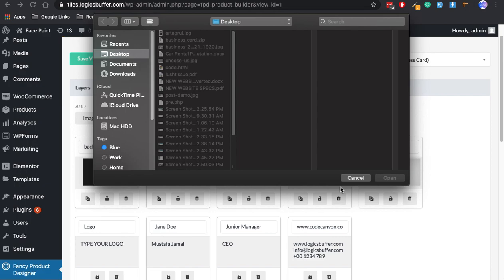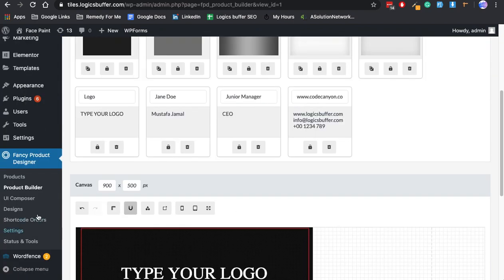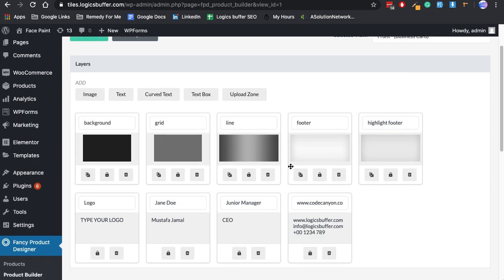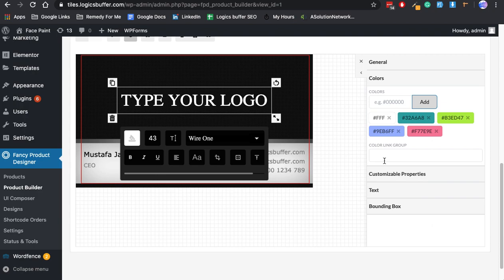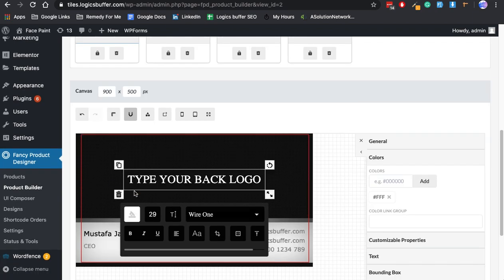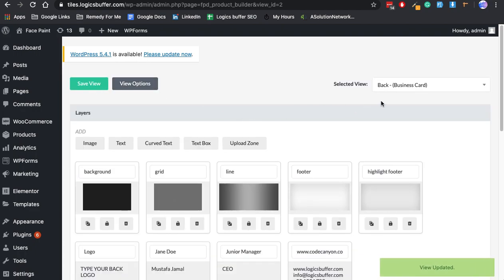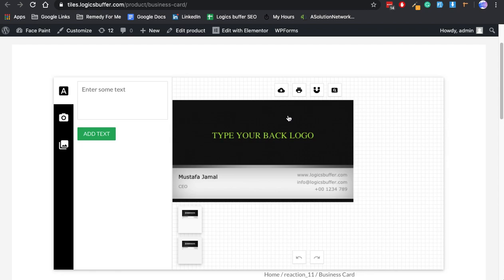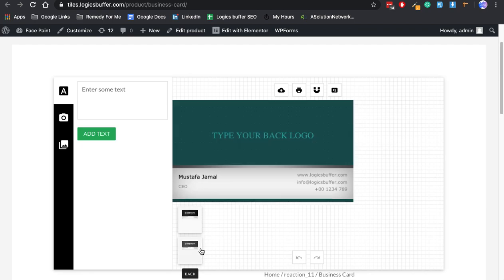How to change color of two elements in different views product designer WooCommerce/WordPress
This tutorial is to guide the new users of the Fancy Product Designer WordPress plugin. How to change the color of an image/element in Fancy Product Designer in all views just once in product designer in WordPress. Just link color of one element in a view with others in any other views. A fancy product designer is a Woo-commerce tool for online product designing.